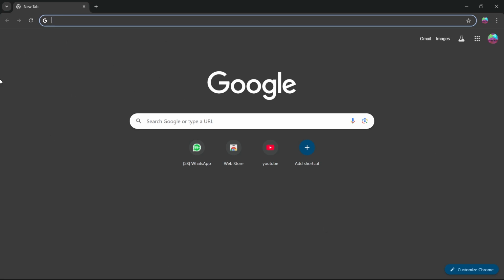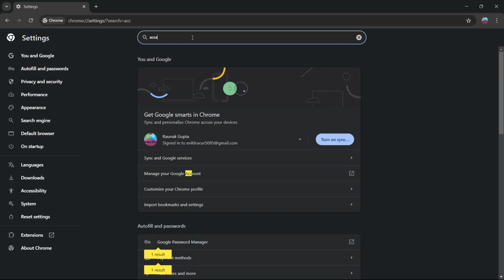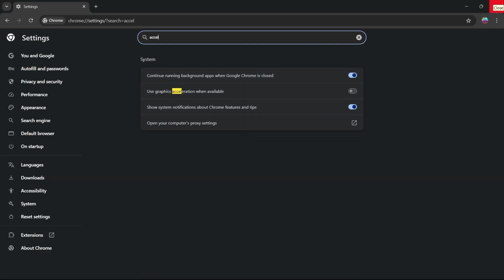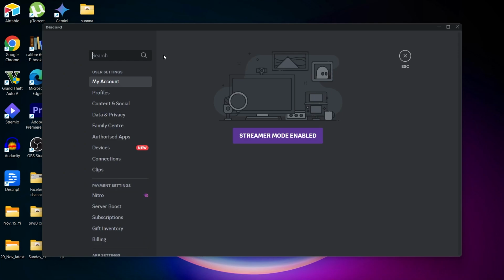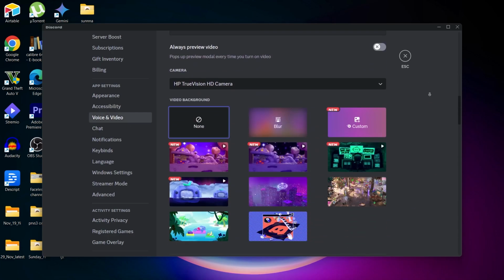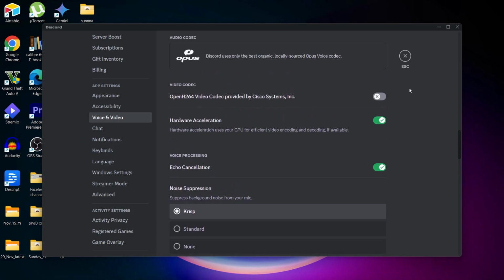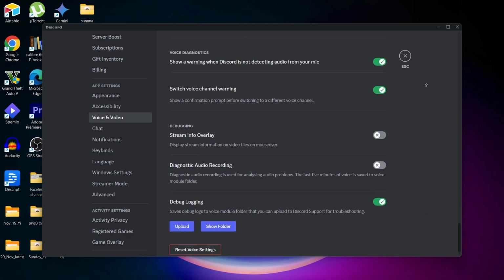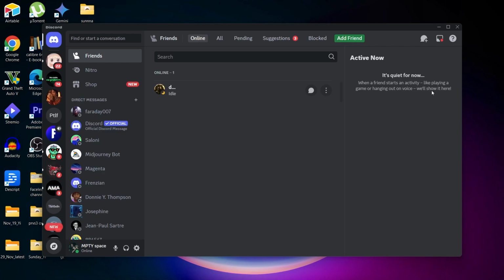How to Fix Black Screen When Streaming HBO max, Netflix, Hulu, Disney on Discord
Learn how to fix the black screen issue when streaming HBO Max, Netflix, Hulu, or Disney on Discord. This video covers troubleshooting steps like updating your graphics drivers, enabling hardware acceleration, and adjusting Discord's screen share settings. Perfect for users looking to resolve streaming issues and enjoy content with friends on Discord.